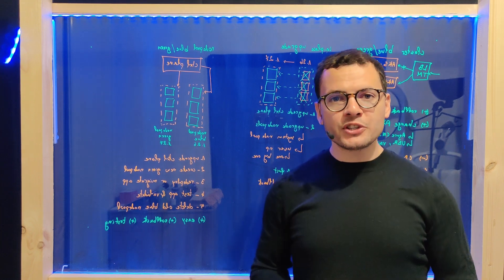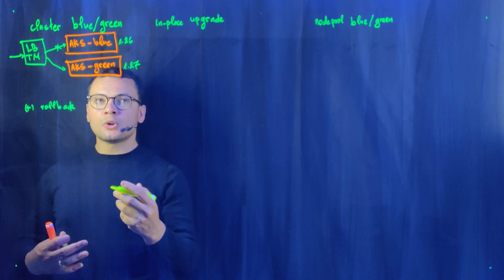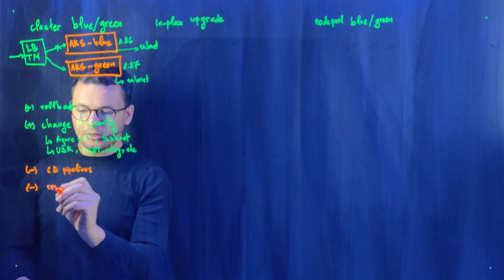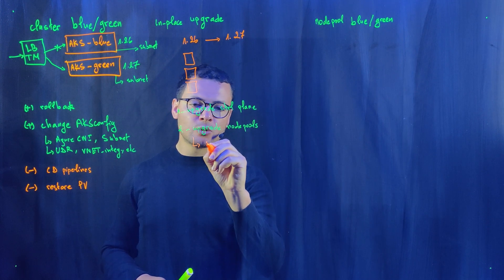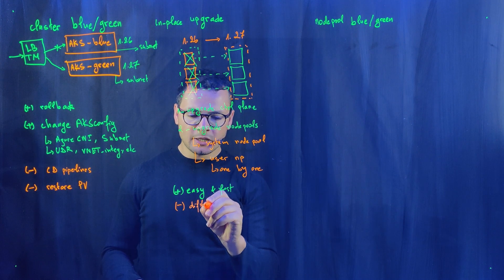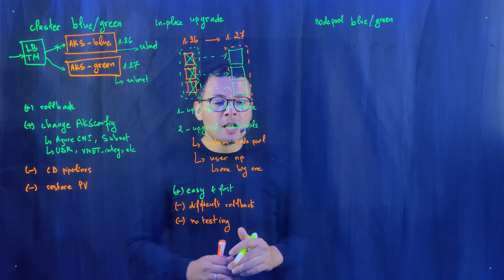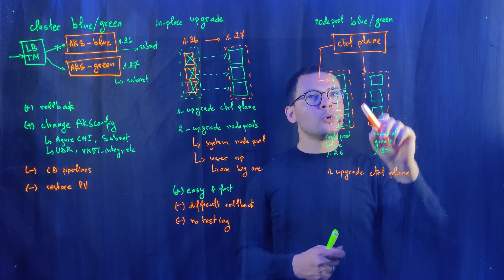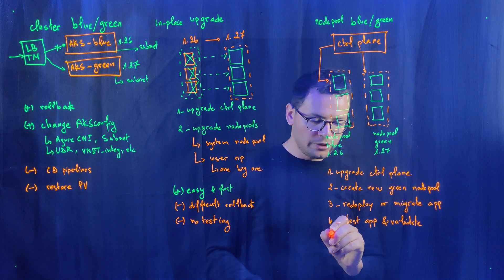AKS upgrade options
Part of the AKS cluster lifecycle involves performing periodic upgrades to the latest Kubernetes version. It's important you apply the latest security releases, or upgrade to get the latest features. This article shows you how to check for, configure, and apply upgrades to your AKS cluster.

For AKS clusters that use multiple node pools or Windows Server nodes, see Upgrade a node pool in AKS. To upgrade a specific node pool without performing a Kubernetes cluster upgrade, see Upgrade a specific node pool.